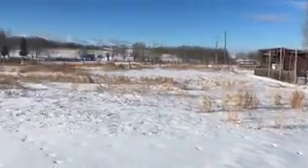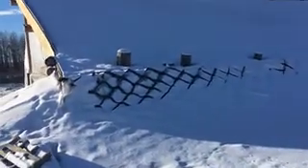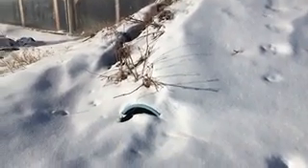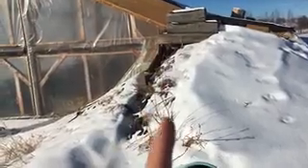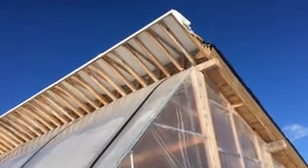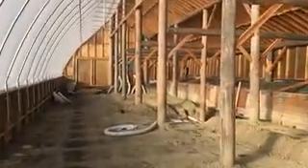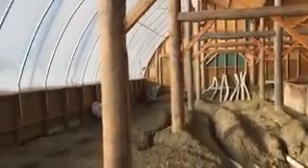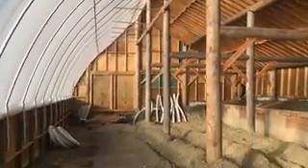Passive Solar Greenhouse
Passive Solar Greenhouse with subterranean heating and cooling system annualized geosolar battery
cold climate greenhouse
bioshelter
3000sq feet
22 ft tall, 33 ft deep, 100 ft long
2000 ft if 4inch perforated hdpe drain tube in silt sock for shcs
100ft x 2 20 to 30 inch diameter pvc sewer  main tubes in back wall for earth tube